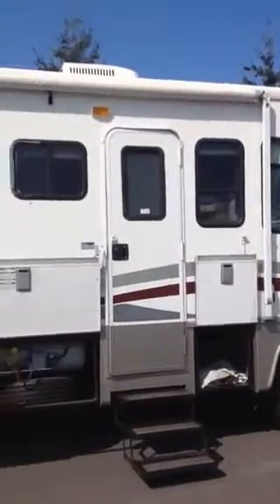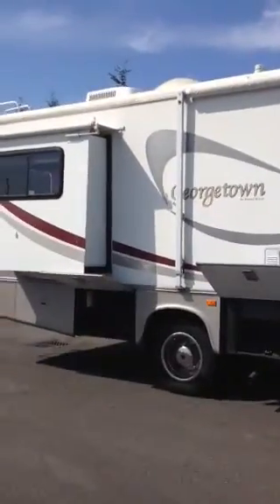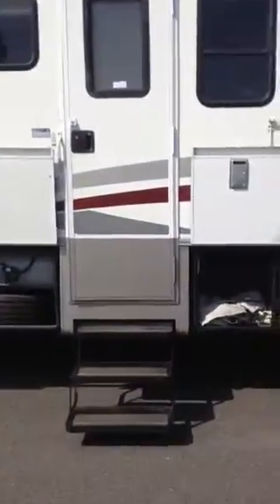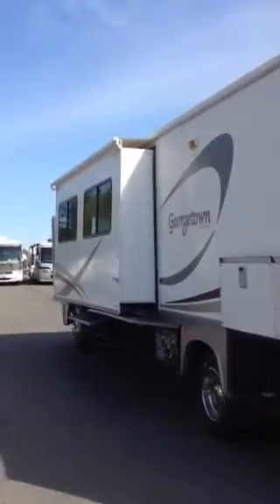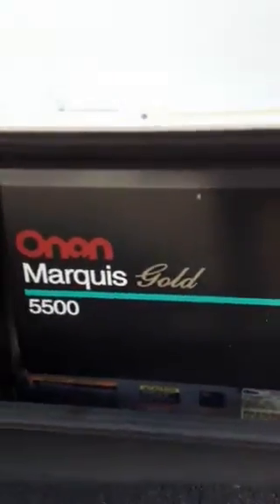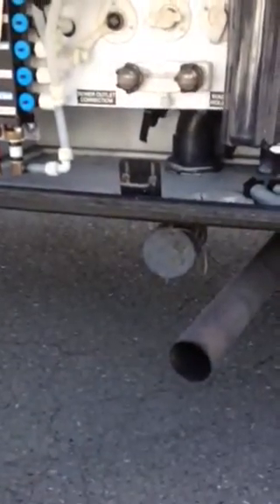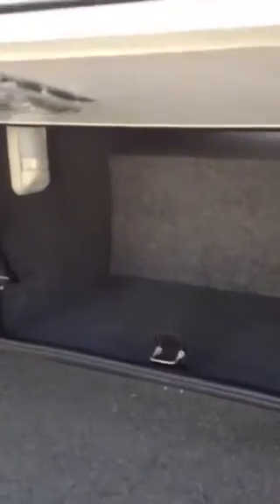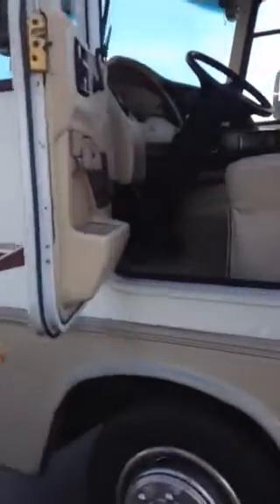2003 Georgetown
Walk part 1 Poulsbo